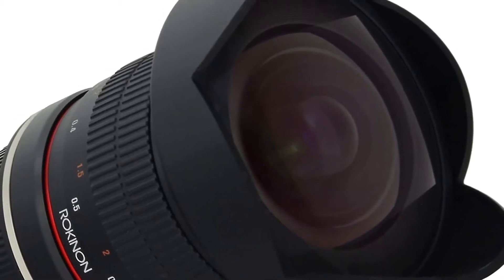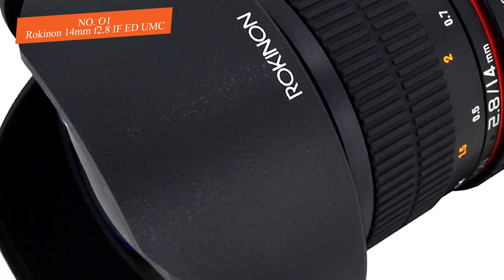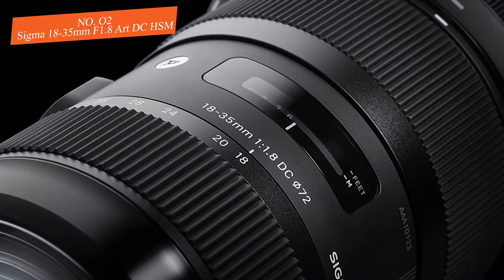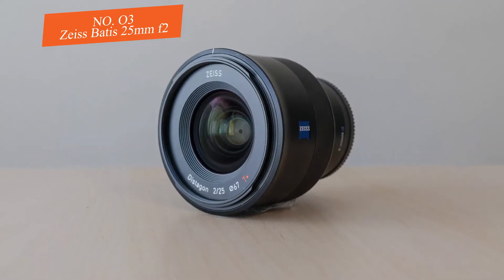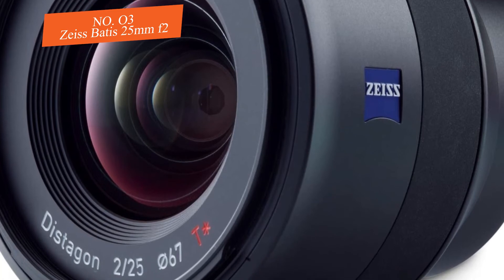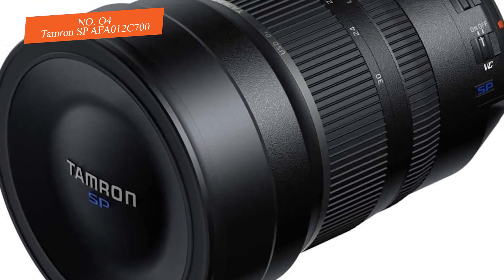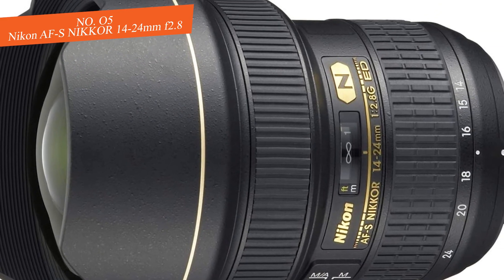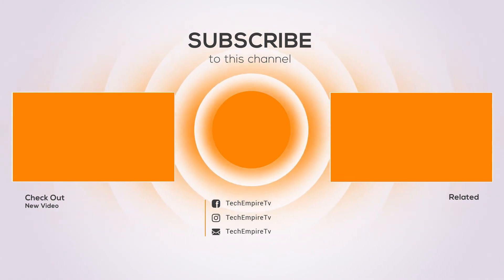✅Best Camera Lenses For Astrophotography for 2021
We pick the best lenses for astrophotography fans shooting a starry night sky, to suit a range of cameras and budgets.

✅01. Rokinon 14mm f/2.8 IF ED UMC

✅02. Sigma 18-35mm F1.8 Art DC HSM

✅03. Zeiss Batis 25mm f/2

✅04. Tamron SP AFA012C700

✅05. Nikon AF-S NIKKOR 14-24mm f/2.8G ED